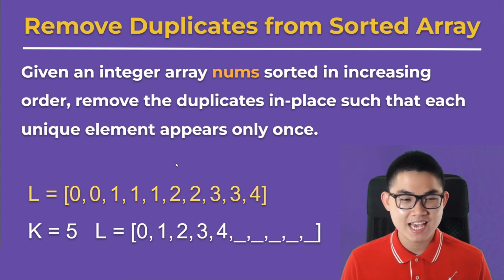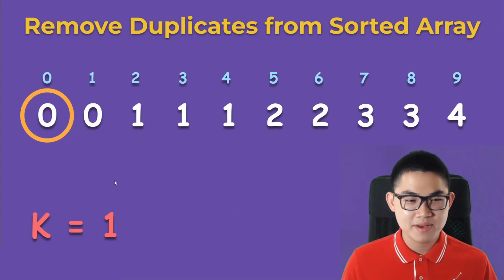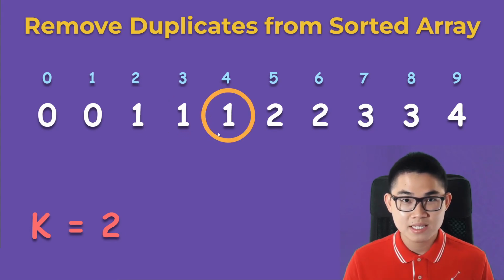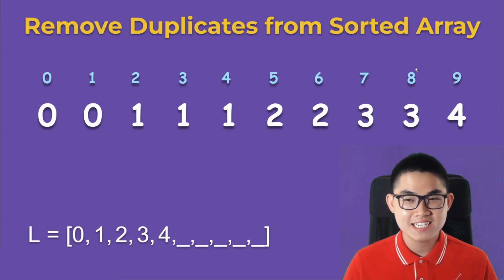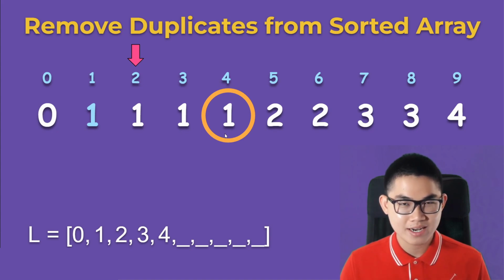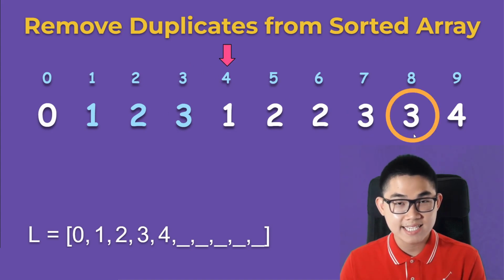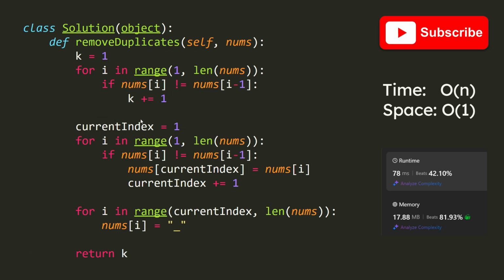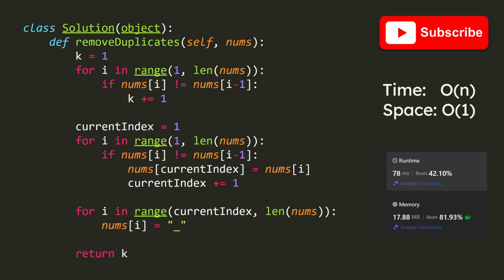26. Remove Duplicates from Sorted Array (Python) | Leetcode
In this video, I will show you how to solve the leetcode problem number 26. Remove Duplicates from Sorted Array (Python). The problem asks you to remove the duplicates. However, you must not create a separate array. You must do it in place. At the same time, the leetcode problem asks you to find the number of unique elements in the array. The algorithm solution provided in the video is O(n) in terms of run time, with the space complexity of O(1)